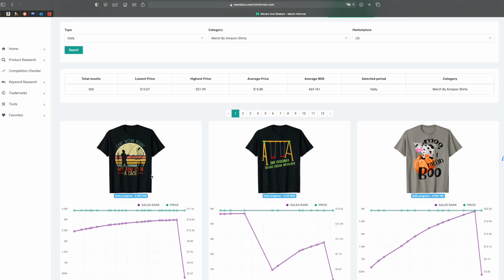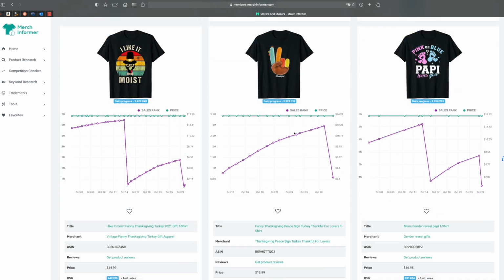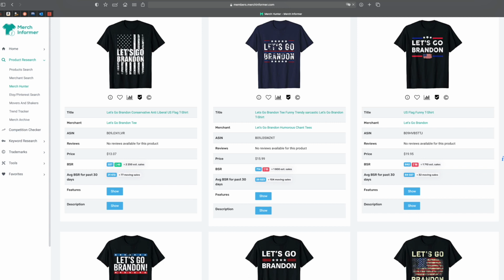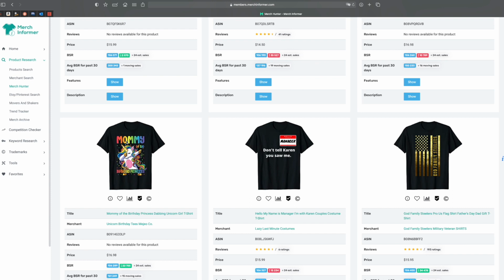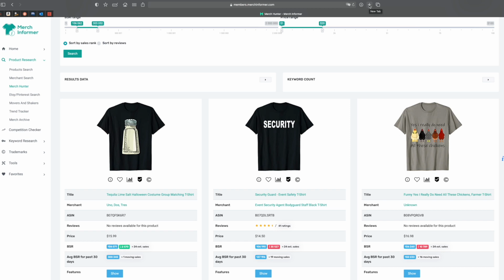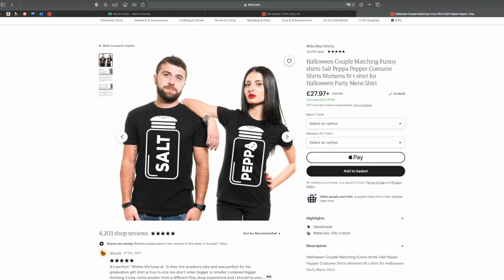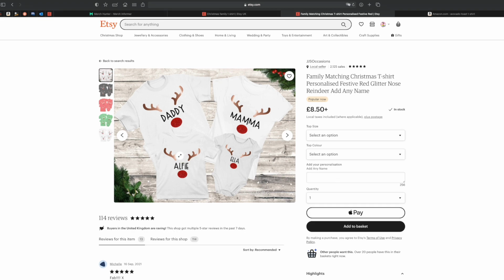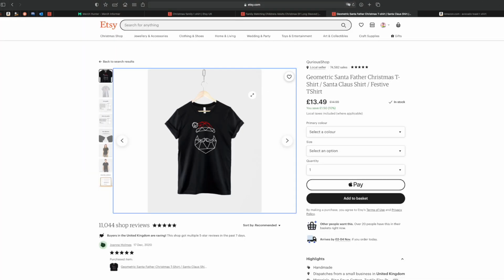How To Get Out Tier 10 Fast, Low Tier Strategy, Merch By Amazon Tutorial, pod, My Strategy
In this video I am sharing the core method I am following and that has been truly working for me, so I hope it can help you as well in your pod journey.
Tier 10 and Tier 25 are the hardest tiers to get out from but fear not, everyone went through it and there are a few effective strategies you can test ​to help you speed up the tiering up process.
Enjoy the video and let me know if any of these techniques have been helping you at all.

xoxo...Lara
buy me a cup of coffee ☕️ with the new "Thanks" feature ,(Button under each video), so that I can keep making helpful tutorials like this one for you guys 🥰🌈 xo